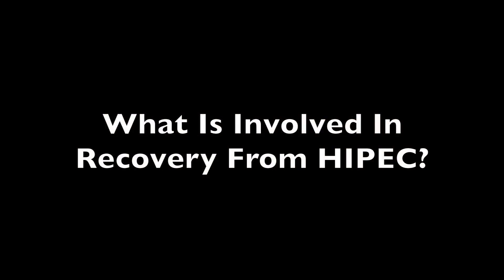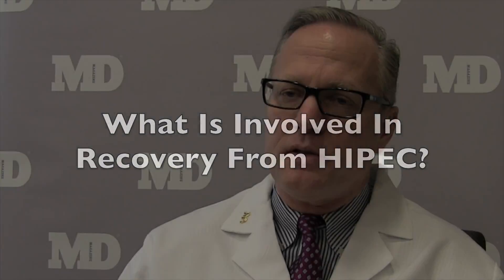HIPEC Provides New Hope for Cancer Patients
For certain late stage cancer patients a specialized procedure called hyperthermic intraperitoneal chemotherapy can provide a "new lease on life," as a specialized treatment method.